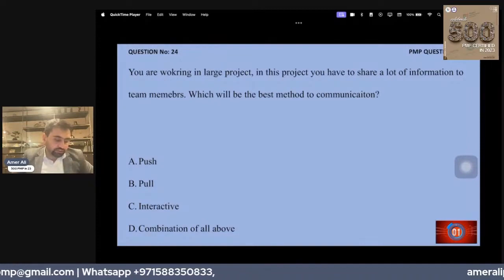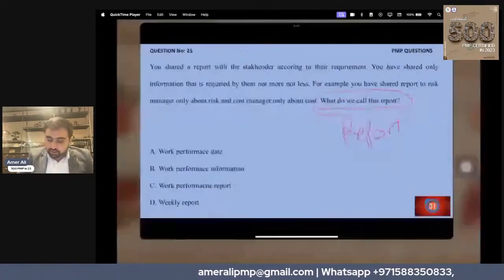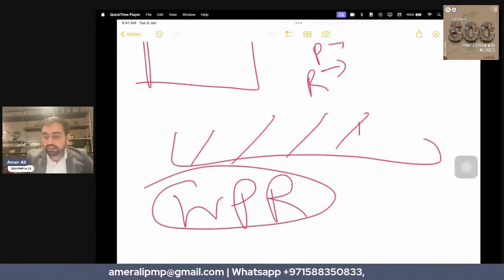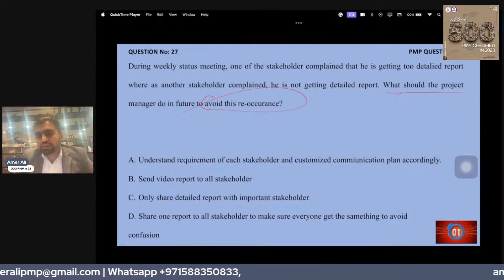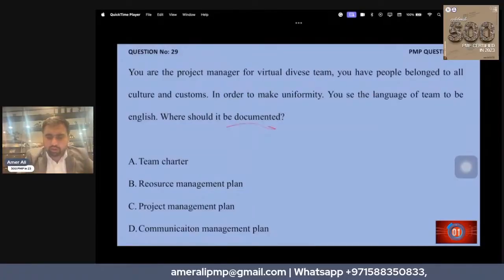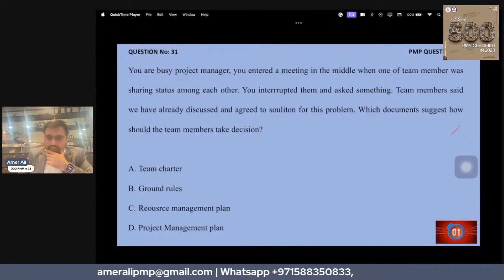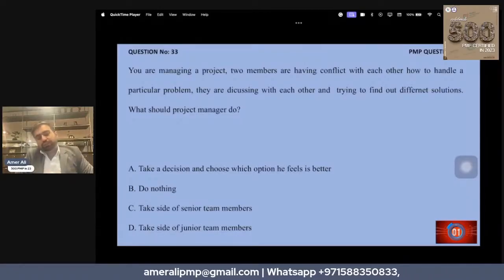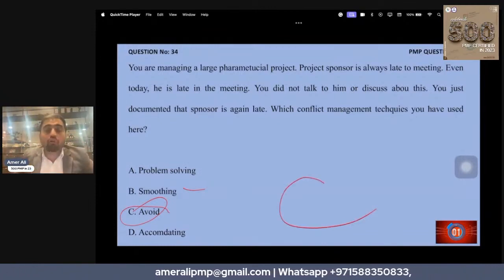11 PMP exam questions in just 10 minutes